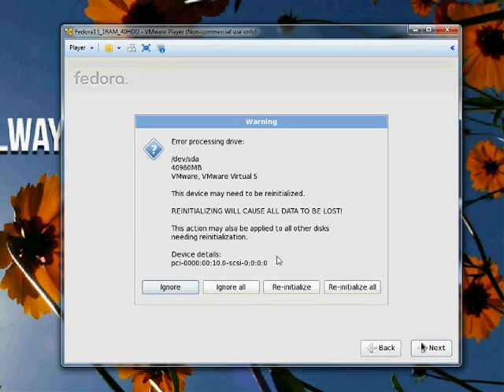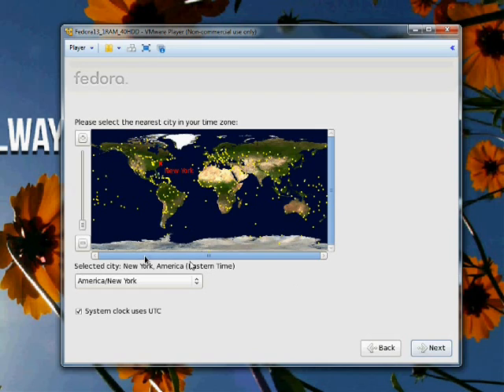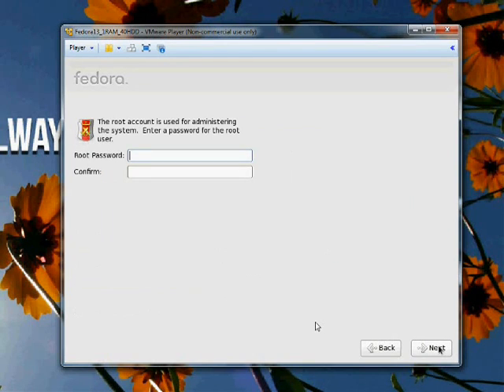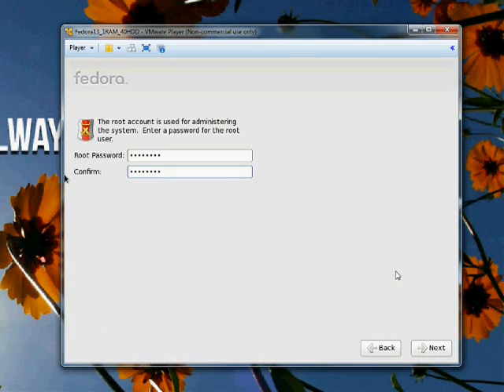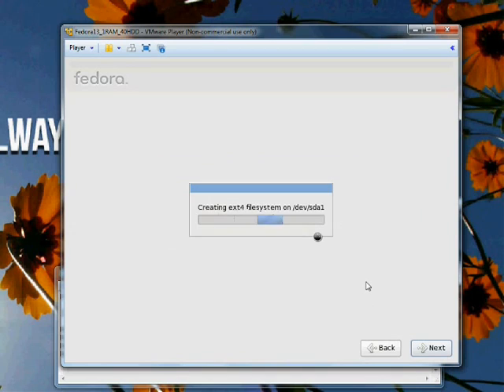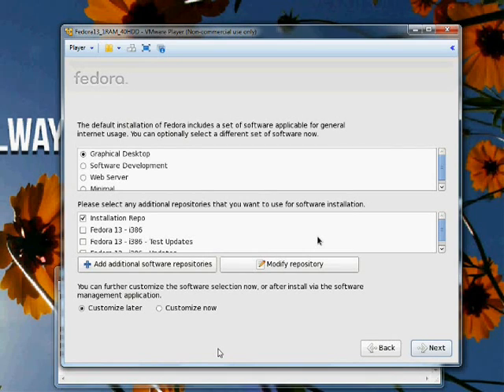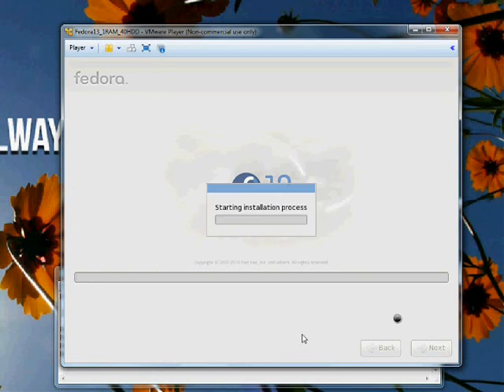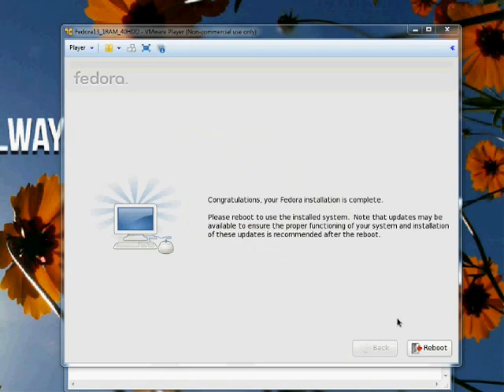ICT-360 VMware Fedora 3 Install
Part 3 of 4. This set of videos will show the creation of a VMware virtual machine running Fedora 13 from an installation disk. This is intended to assist students in the NMSU ICT-360 online course, Fall 2013. I hope this is helpful.